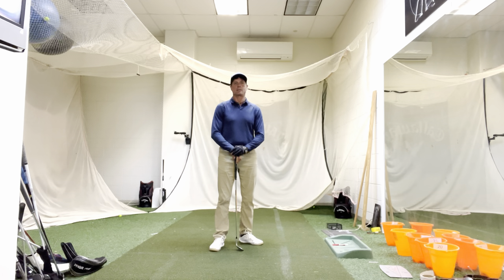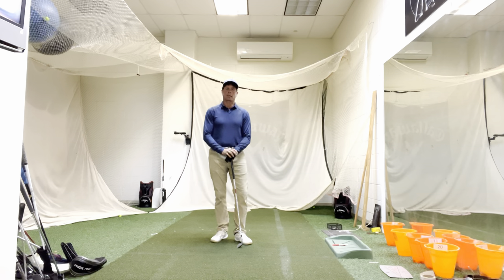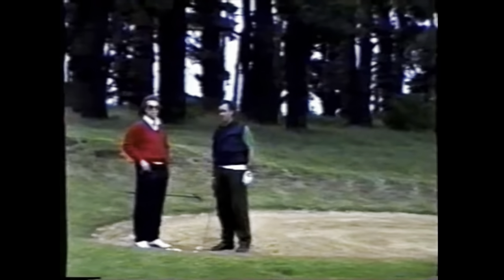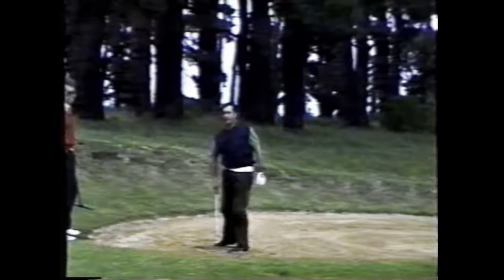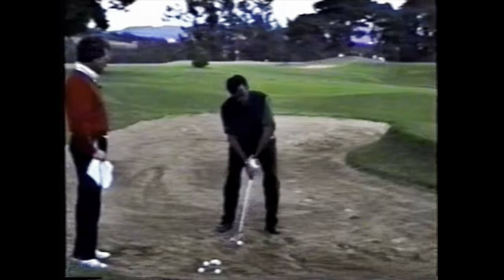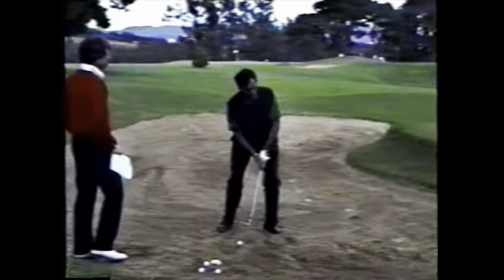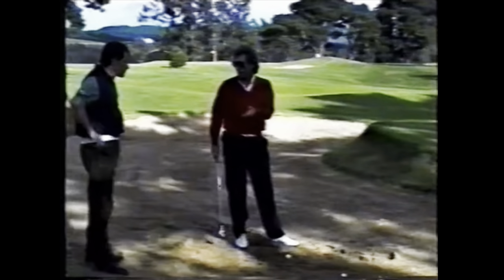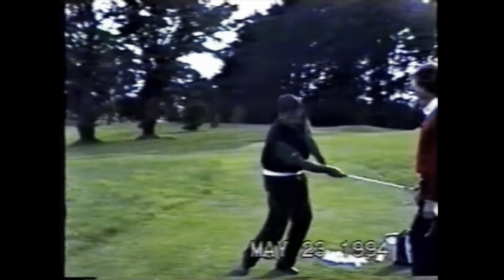GOLF IN THE COSMOS Ep. 32. The Unicorn. Mac O’Grady teaches Seve the low spinner bunker shot. 1994.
Learn the yoga stretches that Mac did daily.
See kmrschoolofgolf.com. The book is OmGolf.